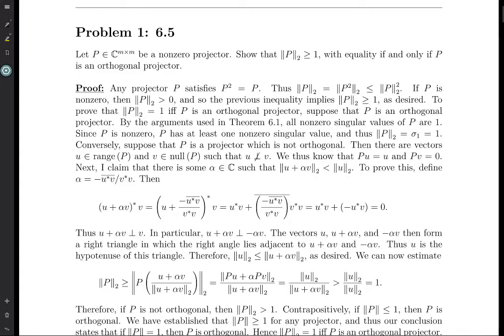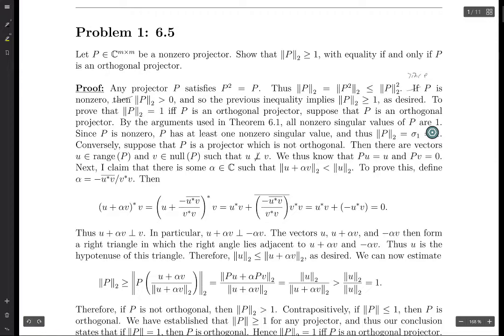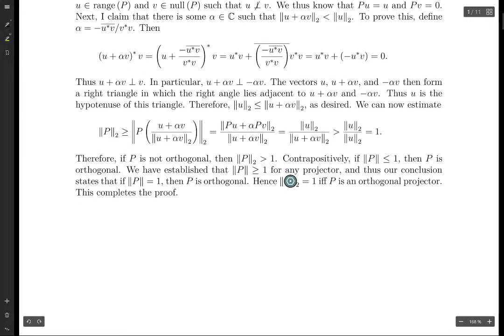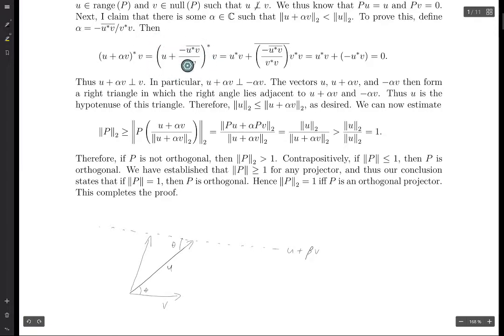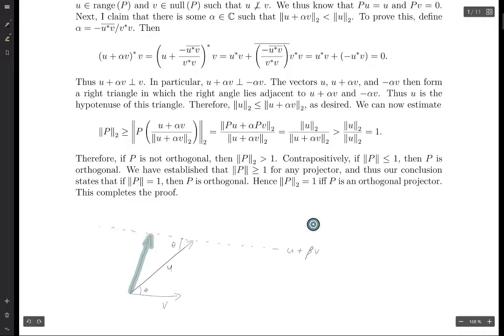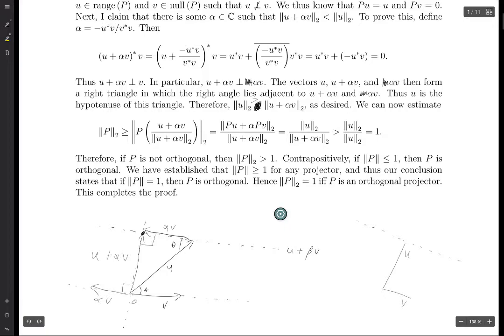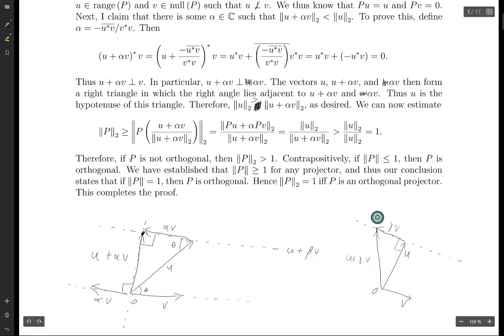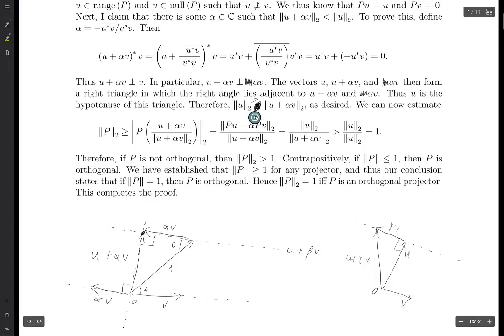NLA Lecture 6 Exercise 5